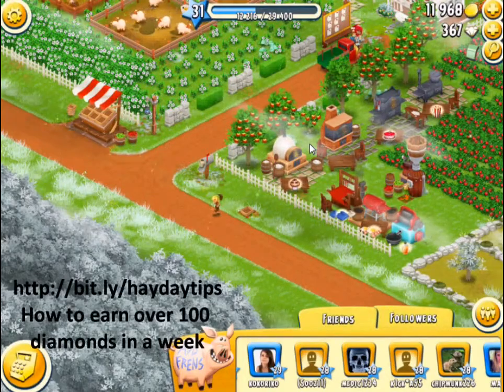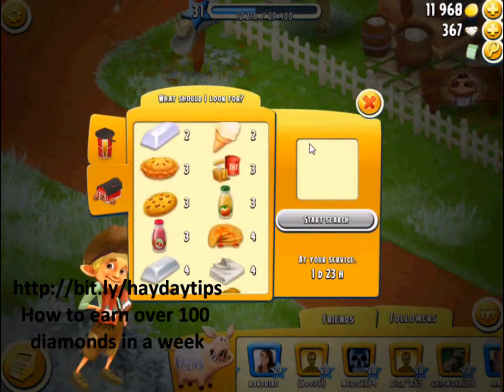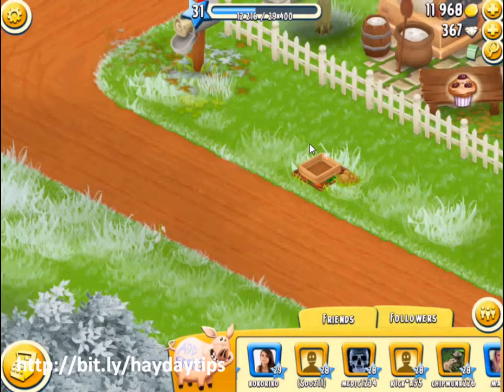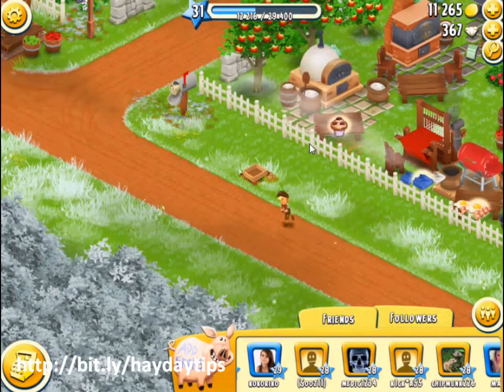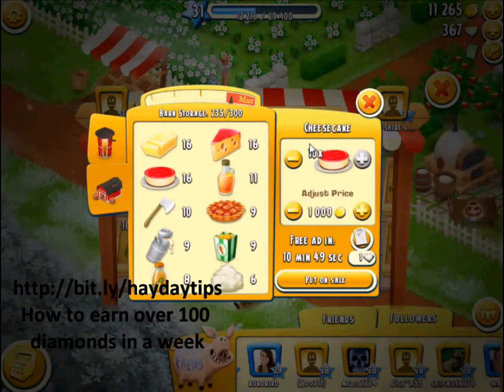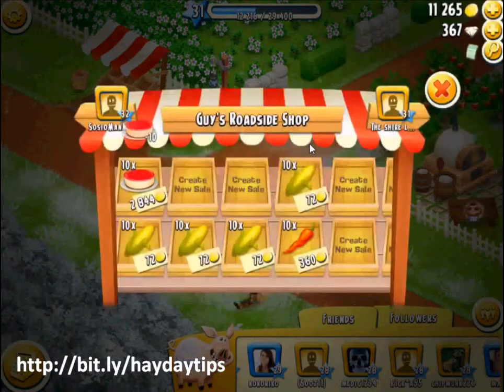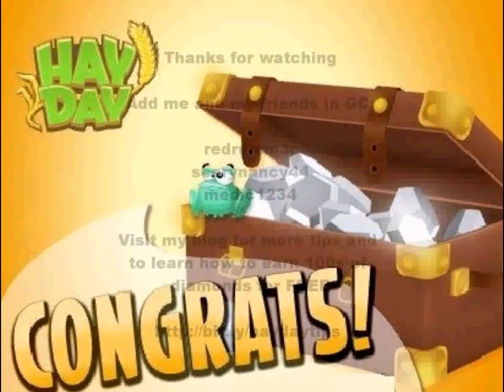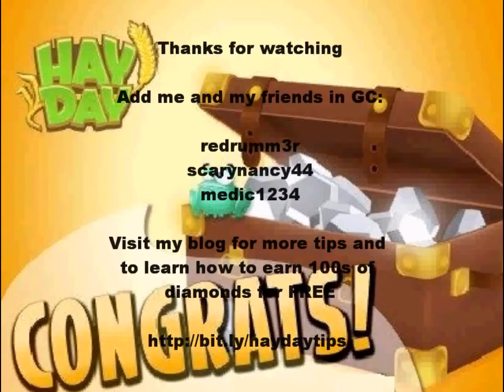Hay Day Guide Make Money Fast with Tom the errand boy